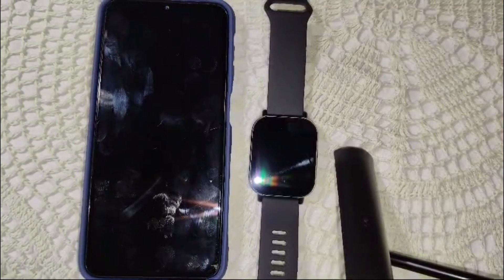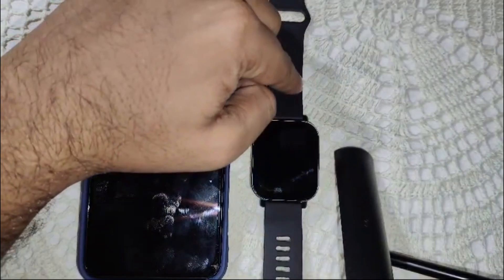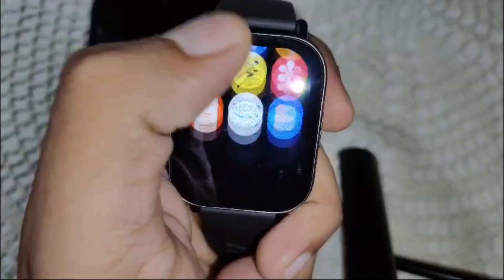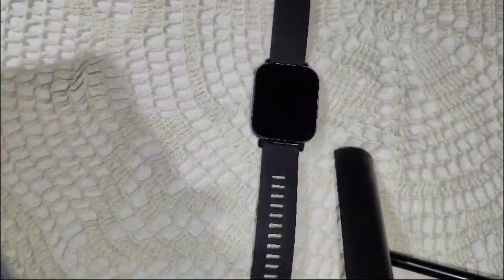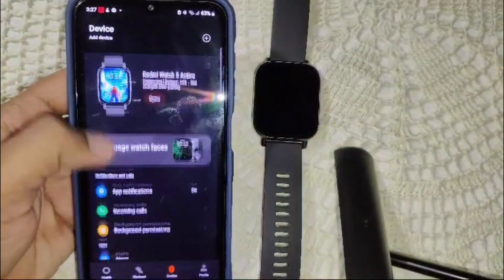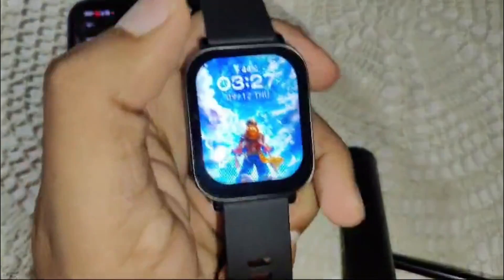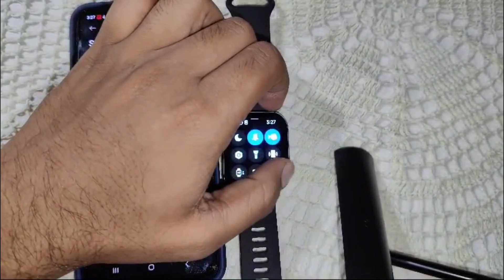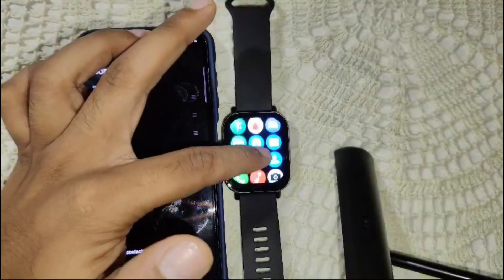How To Add & Remove Apps On Redmi Watch 5 Active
In This Informative Video, We Will Guide You Through The Process Of Enabling And Disabling Alexa On The Redmi Watch 5 Active. Whether You Are Looking To Enhance Your Smartwatch Experience With Voice Commands Or Prefer To Use It Without Alexa, This Tutorial Will Provide You With Step-By-Step Instructions. Join Us As We Explore The Features Of The Redmi Watch 5 Active And Learn How To Customize Your Device To Suit Your Needs.